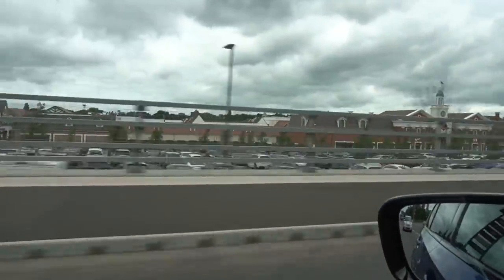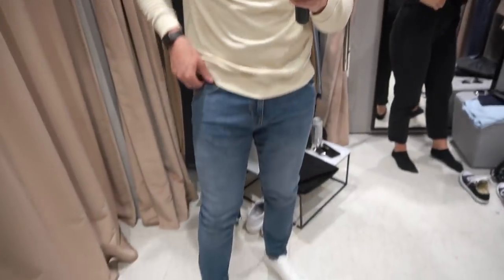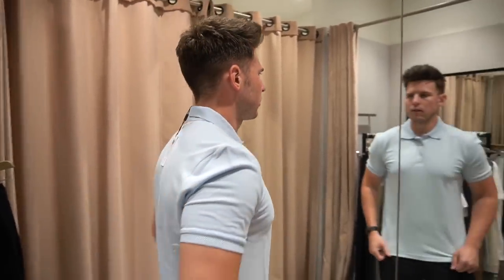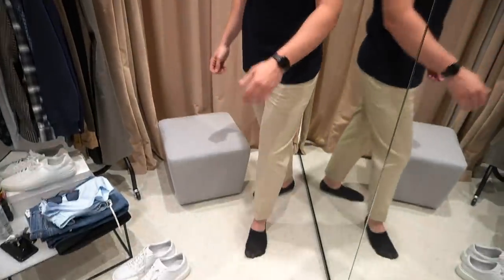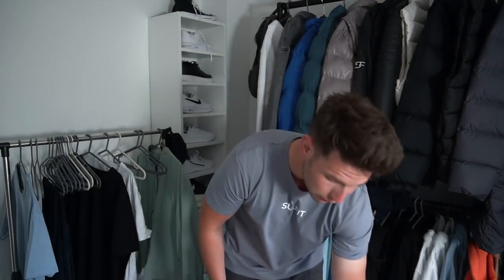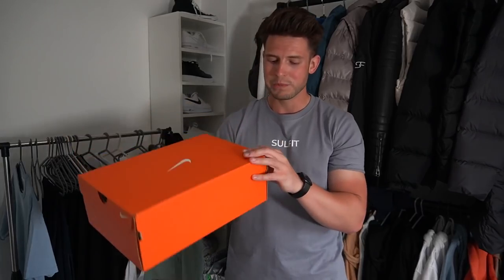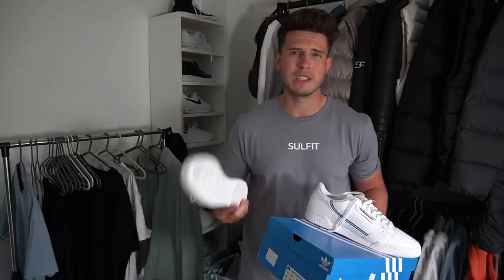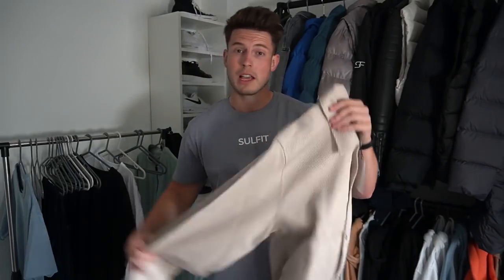HUGE Designer Shopping Vlog | Cannock Designer Outlet (Reiss, Calvin Klein, Nike + More)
New Releases Coming Soon!

My Stats: 6ft2 / 200lbs / Size L